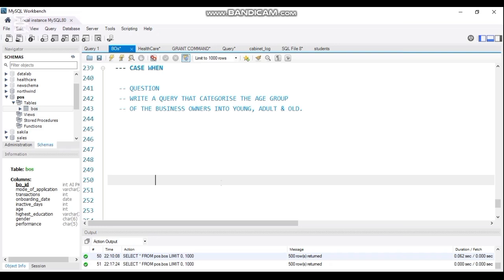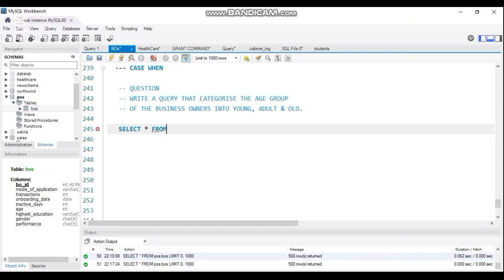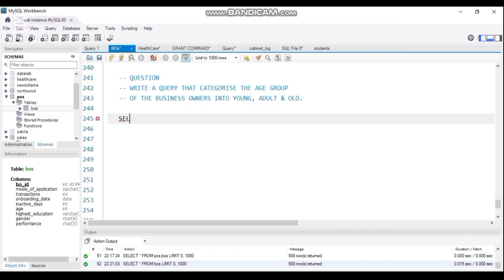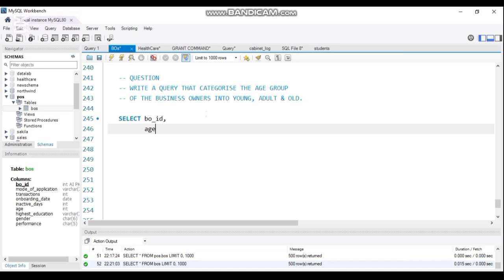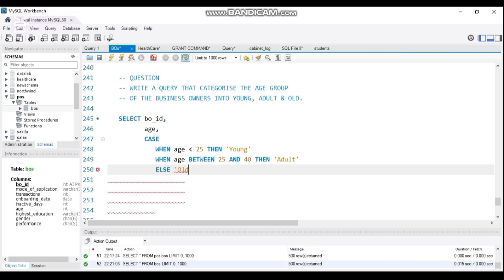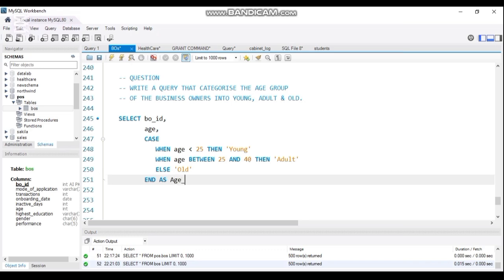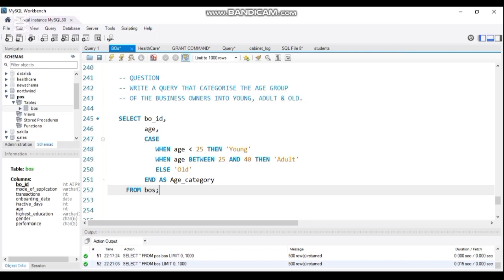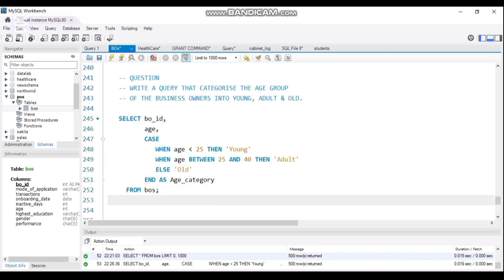SQL CASE WHEN explained in a real life scenario.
In this video, I’m exploring the CASE WHEN statement in SQL. This is the tool that helps you add logic to your queries and classify data instead of filtering it out.

I explained it using a simple, real life example with age data. This makes it easy to see how SQL can label records into categories like young, middle aged, or older, without removing any rows from the table.

Watch how CASE WHEN works differently from the WHERE clause. WHERE filters records, while CASE WHEN gives meaning to every record returned.